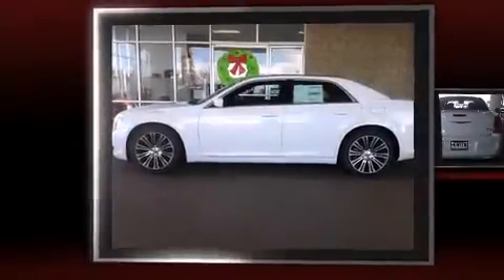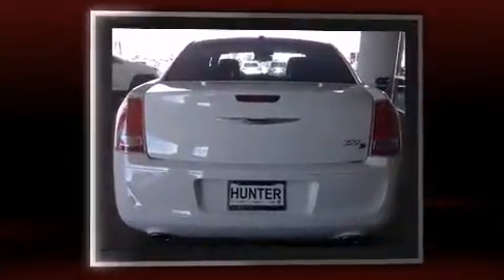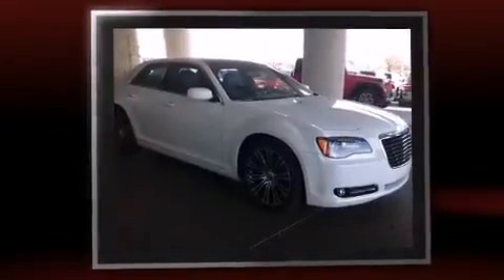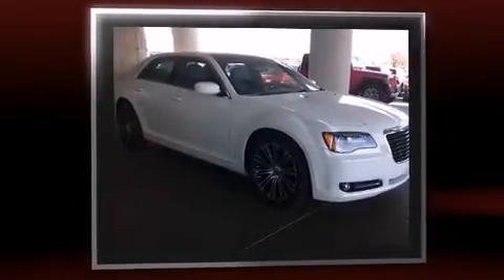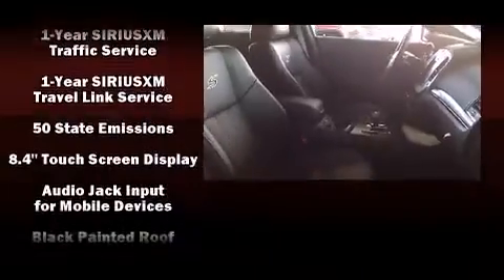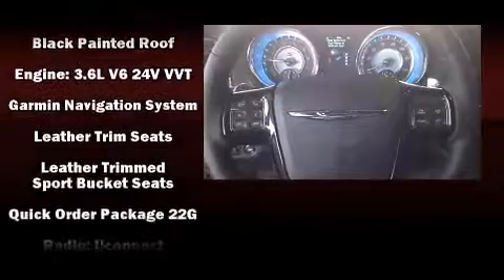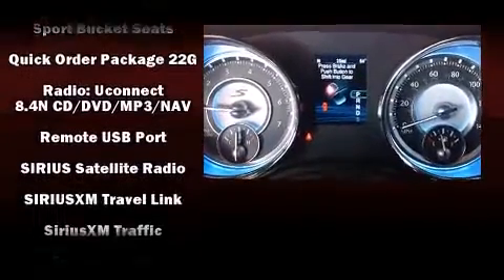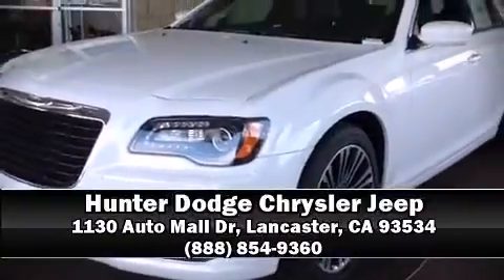2014 Chrysler 300 S in Lancaster, CA 93534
Discerning drivers will appreciate the 2014 Chrysler 300. This 4 door, 5 passenger sedan leads among competitors in its segment. It features an automatic transmission, rear-wheel drive, and a refined 6 cylinder engine. Chrysler infused the interior with top shelf amenities, such as: a tachometer, a power seat, an automatic dimming rear-view mirror, heated seats, fully automatic headlights, an overhead console, and a split folding rear seat. Features such as automatic climate control and leather upholstery prove that economical transportation does not need to be sparsely equipped. Premium sound drives 10 speakers, providing you and your passengers a sensational audio experience. Chrysler ensures the safety and security of its passengers with equipment such as: head curtain airbags, front SIDE impact airbags, traction control, brake assist, anti-whiplash front head restraints, a panic alarm, and 4 wheel disc brakes with ABS. This car was designed with safety in mind, allowing you to drive with even greater assurance. Our team is professional, and we offer a no-pressure environment. We'd be happy to answer any questions that you may have. Stop in and take a test drive!